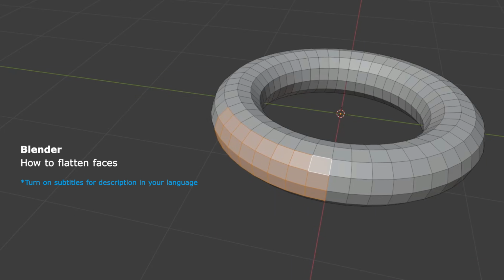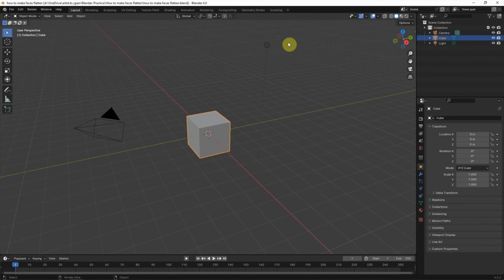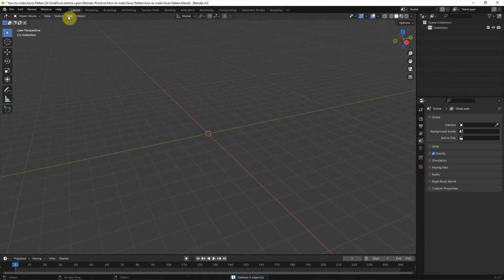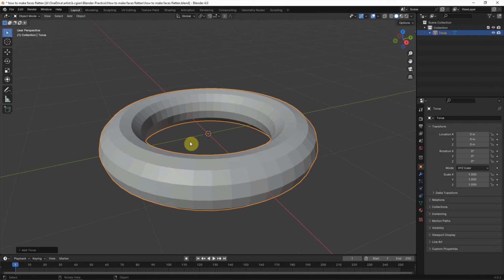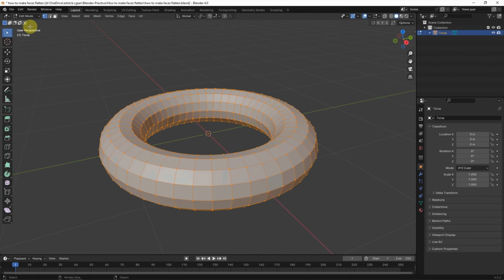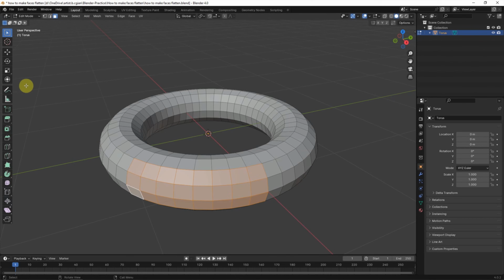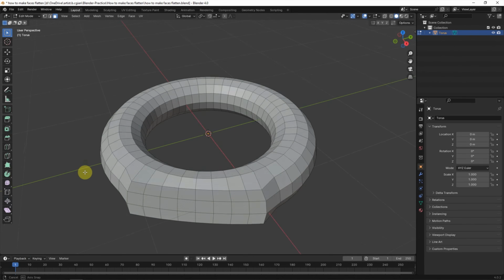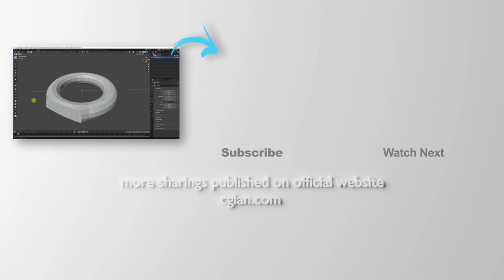Blender how to flatten faces, meshes, Quads on 3D object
Blender tutorial shows how to flatten faces in Blender. We can flatten faces, meshes, Quads, by using this method. In this video, we will go through steps by steps how to select faces in Edit Mode, and make faces flatter using resize tool. Steps are easy to follow for beginners. Hope this helps.

Timestamp
0:00 Intro – Blender Flatten Faces
0:15 Add Object
0:22 Go to Edit Mode
0:27 Face Selection
0:38 Shortcut S for Scale
0:45 Open Resize Panel
0:50 Scale Z for flatten